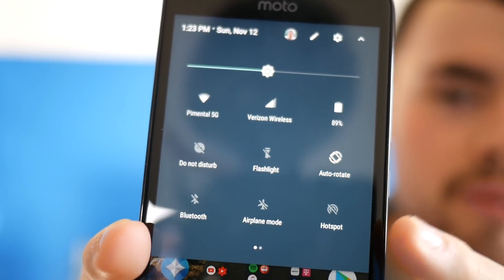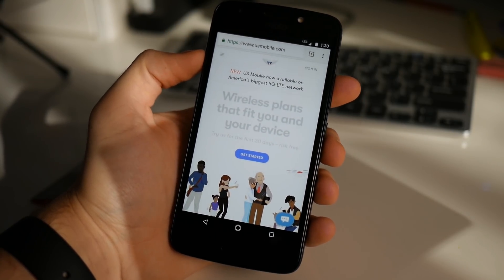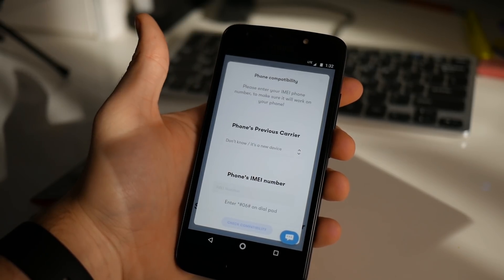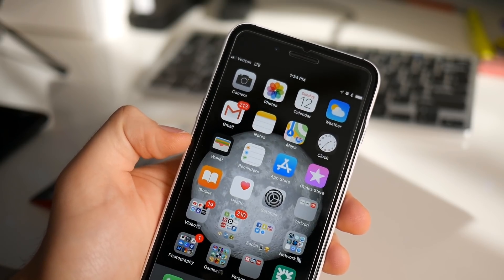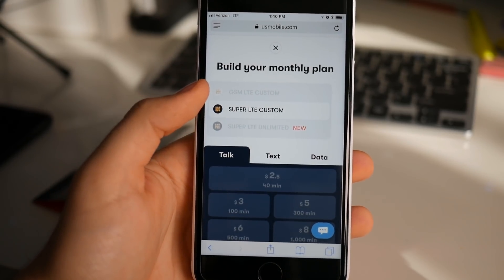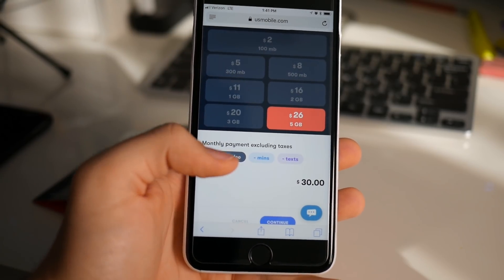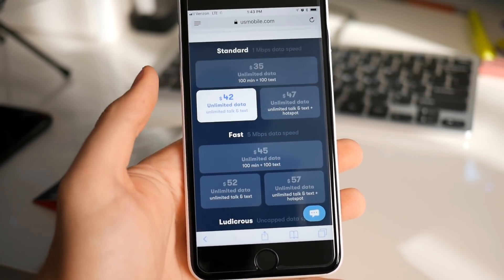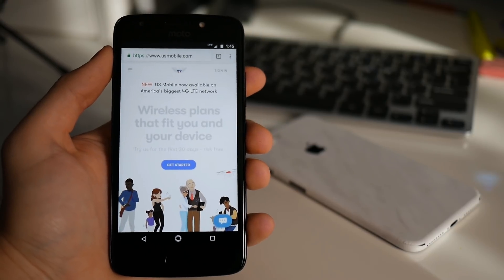US Mobile Super LTE: Inexpensive Verizon Unlimited Service!!!